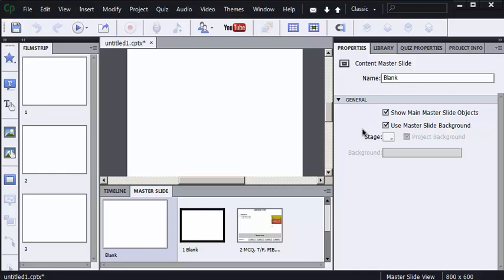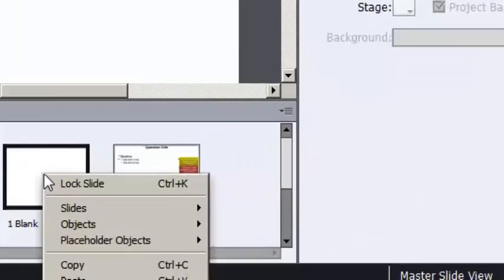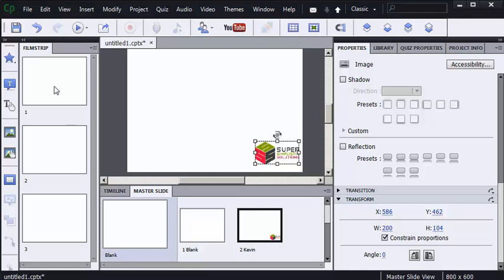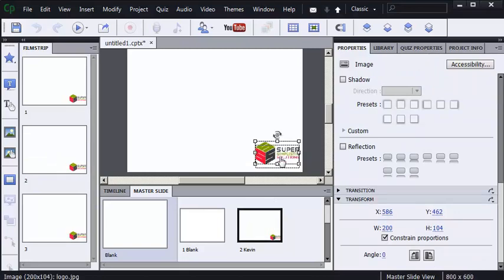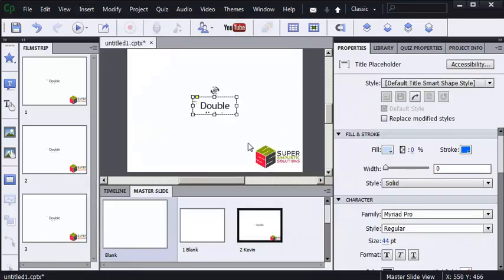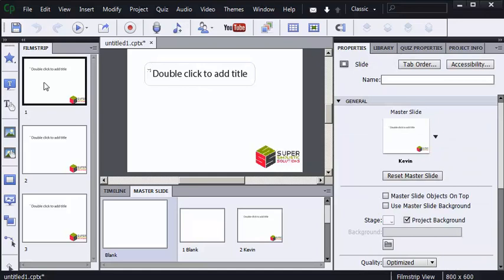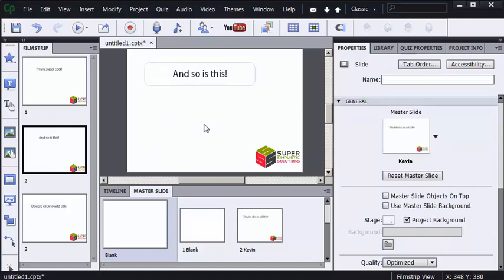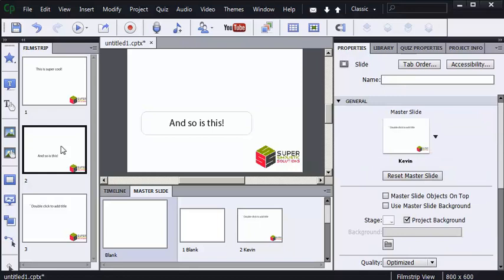Adobe Captivate: Placeholder Objects on Master Slides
Want to learn more?

This demonstration will teach you the value of working with master slides. You'll learn how to create a master slide, how to apply master slides to Filmstrip slides, and ow to add placeholders to master slides. that will allow developers to edit master slide objects from the Filmstrip  slides.